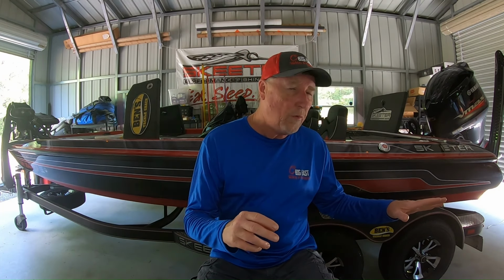Are you Getting Beat by Forward Facing Sonar (FFS)? I am...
We have talked about this before. Now, I find myself at a cross road. Do I embrace FFS, continue fishing my way without it, do I change the trails I fish?